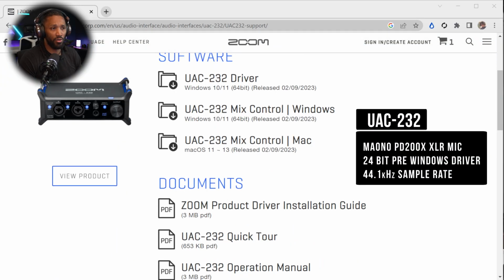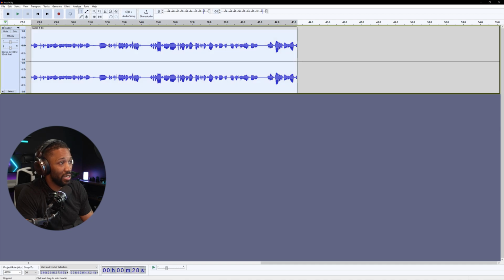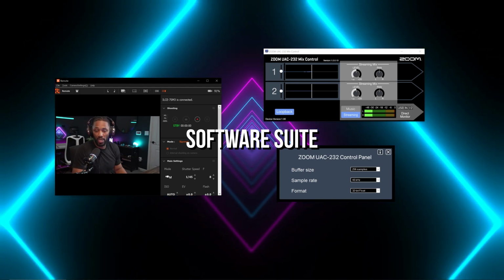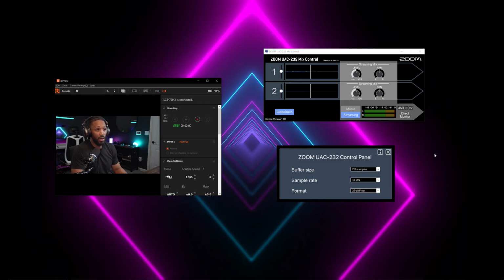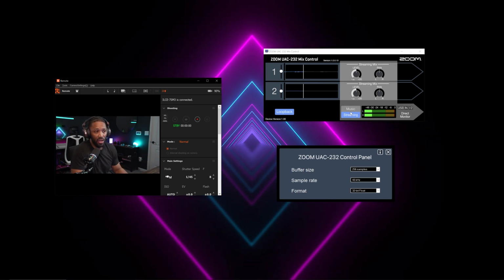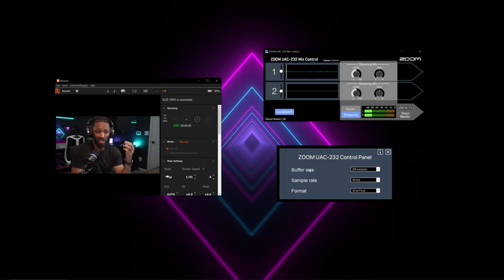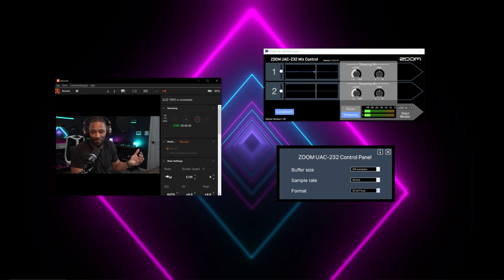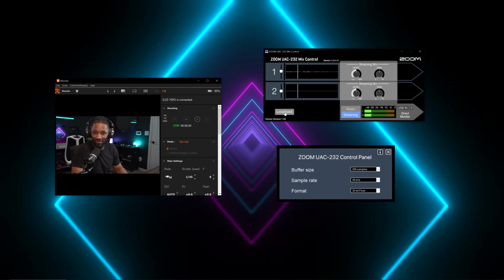Zoom UAC-232 32-Bit Float Audio Interface | Say Goodbye to Clipping and Distortion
Introducing the revolutionary Zoom UAC-232 audio interface - the world's first to feature 32-bit float technology. This cutting-edge interface offers unmatched dynamic range and clarity, making it the ultimate choice for professional musicians, producers, and podcasters. With its intuitive controls and versatile connectivity options, the Zoom UAC-232 is the perfect solution for anyone looking to take their audio recording and mixing to the next level. Say goodbye to clipping and distortion and achieve studio-quality sound with the Zoom UAC-232 - the future of audio recording and mixing.

If you choose to purchase with the American Musical Referral Code, you will receive $20 off your purchase of $100 or more and I will receive $20 off of my next purchase at no added cost to you!

Specifications:
ZOOM UAC232 2x2 32-Bit Float Audio Interface Features

Dual AD circuitry with 32-bit float recording technology
High-quality mic preamps equivalent to those of the F6
2x XLR/TRS combo inputs / Headphone output / 2x TRS outputs
Up to 192 kHz sample rate
Compatible with Windows, Mac, and iOS devices (Android not supported)
Mix Control Software mixer for Windows, Mac, and iOS devices
MUSIC and STREAMING modes available via the software to optimize I/O
Loopback is available via the Mix Control software
Vertical or horizontal use
MIDI IN/OUT for external MIDI equipment
High-power headphone outputs (100 mW)
Bus-powered operation